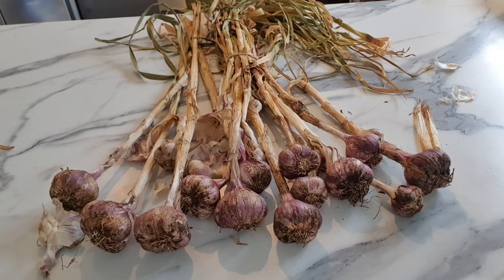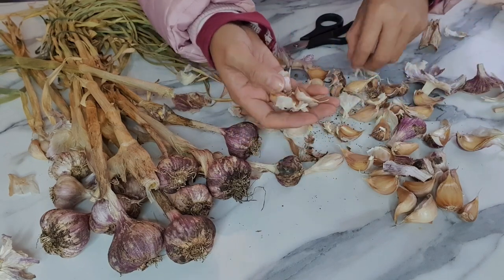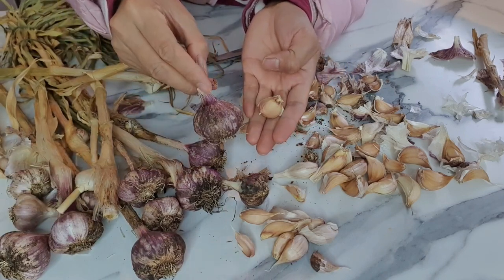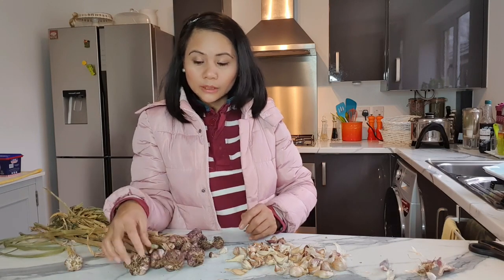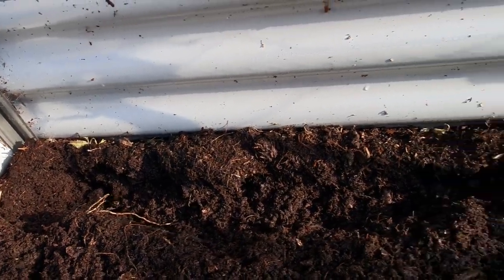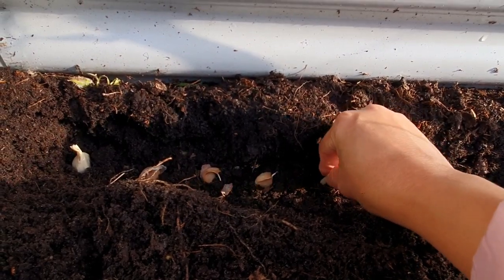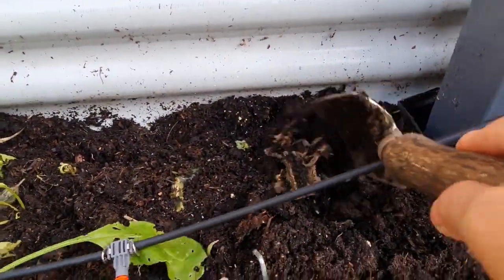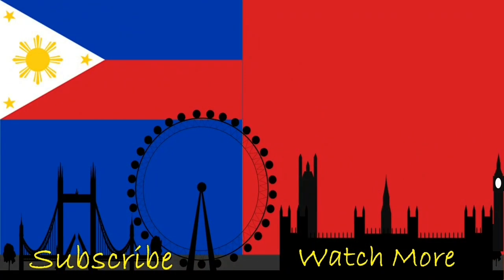How to plant Garlic | Organic Garlic| November Planting | Vlogs | Manila London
How to plant Garlic | Planting Organic Garlic | November Planting | Planting Garlic in our Garden | Pinoy British | England Gardening | UK Gardening HowtoplantGarlic Manila London